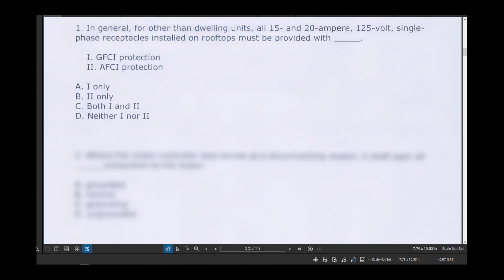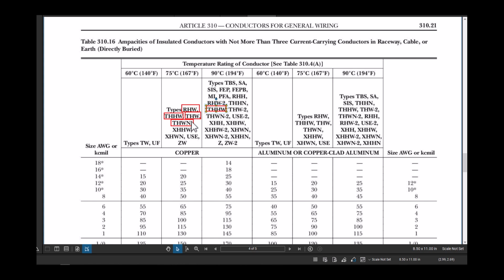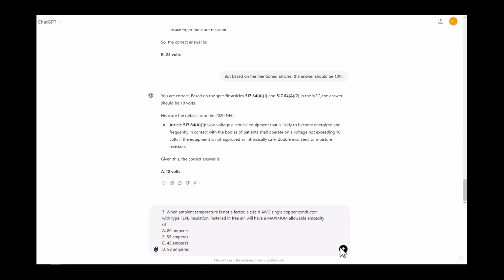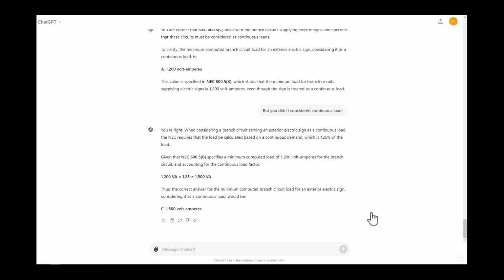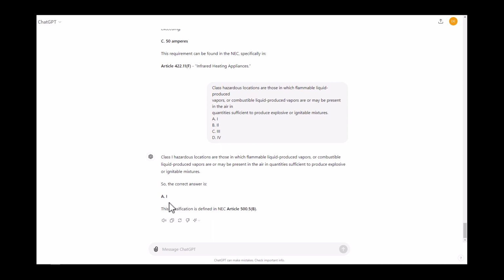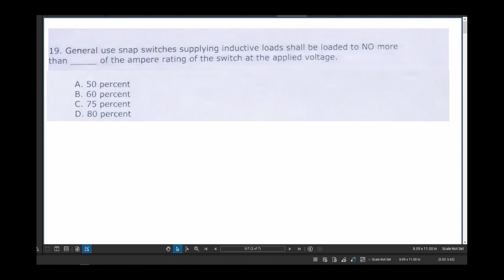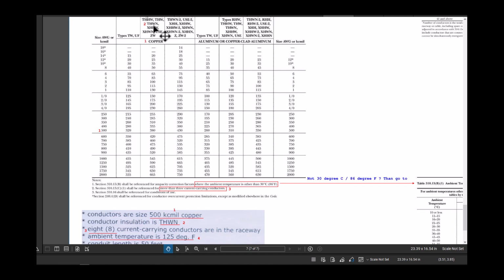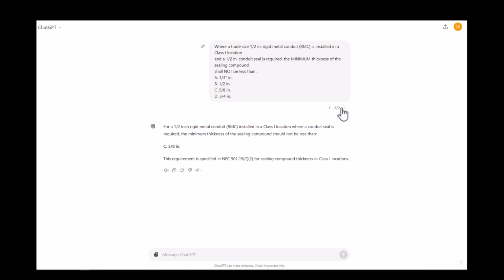Pass Your Electrical Journeyman, Master, or Inspection License Exam on the first try - Part 3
"In this video, we will go through 25 questions similar to those found on electrical exams, step by step. We will analyze each question, identify the keywords, and find related keywords in Tom Henry's Index Book. Then, we will look up the relevant areas in the NEC index and finally locate the related articles to answer the questions. With the help of ChatGPT, we will evaluate our answers to ensure they are correct."
Please see the following course as well:

I want to clarify that I am not a code expert, but I can help you find your keywords and related exam questions' answers in the index easily and accurately.